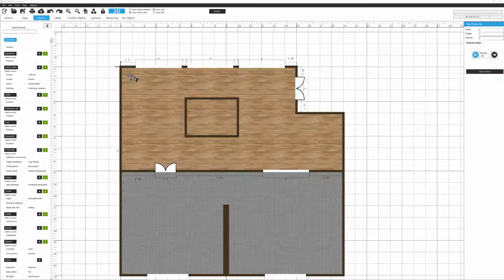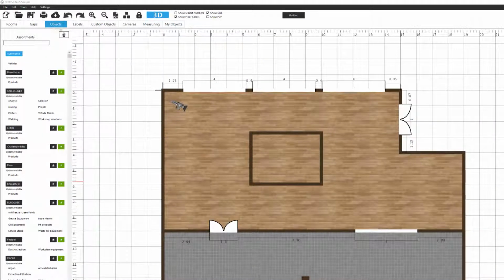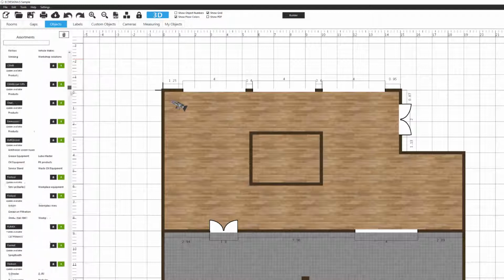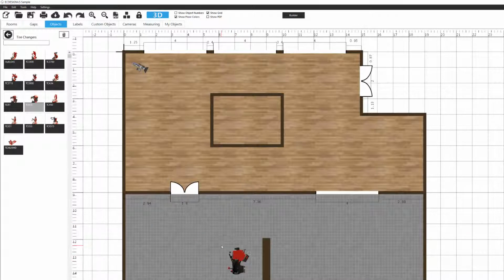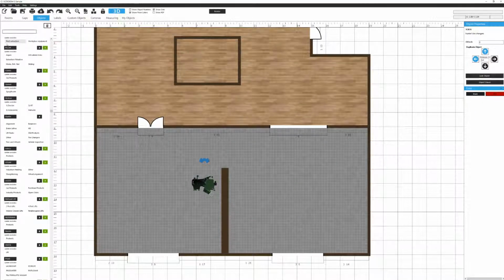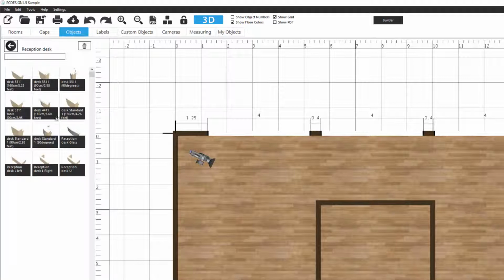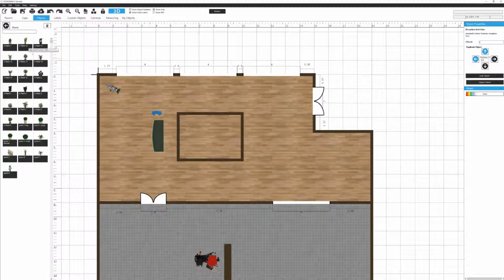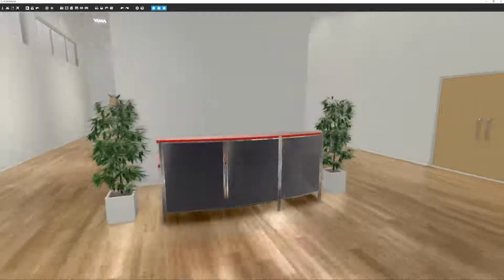Ecdesign 4.6- How to add objects into the floor plan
This lesson shows you  how to add objects into the layout/ floor plan in Ecdesign.